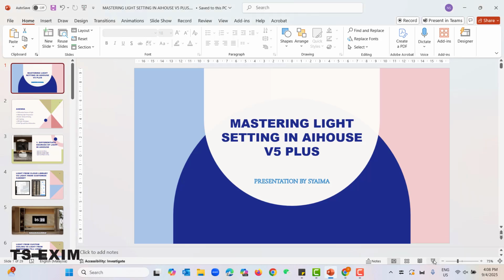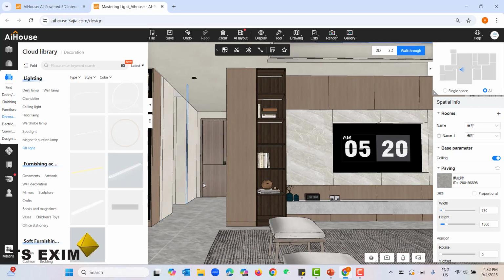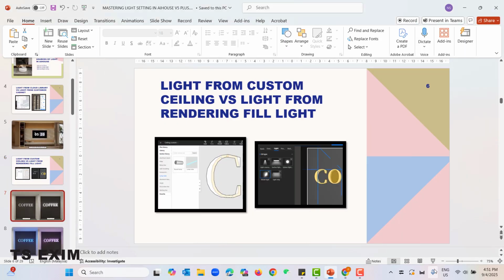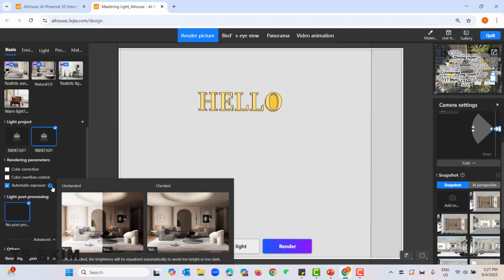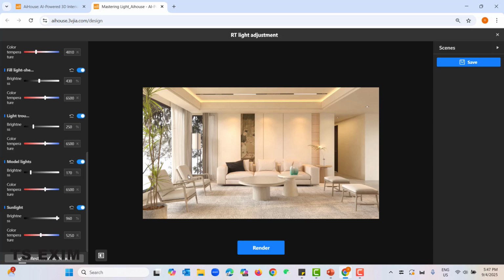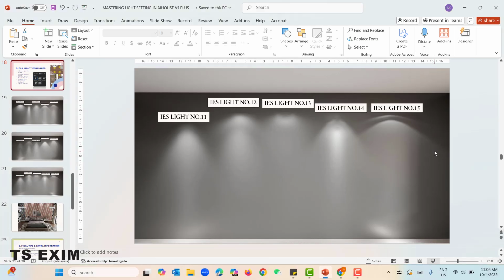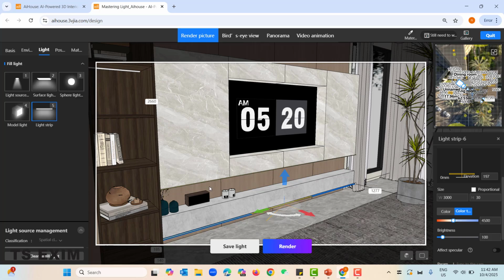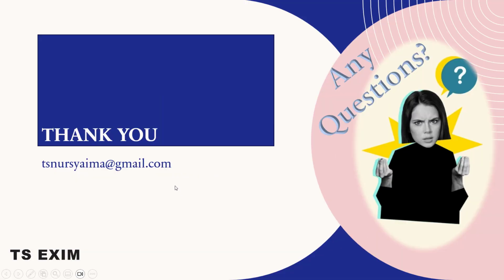[Intermediate Class] - Mastering Light Setting V5 Plus | AiHouse